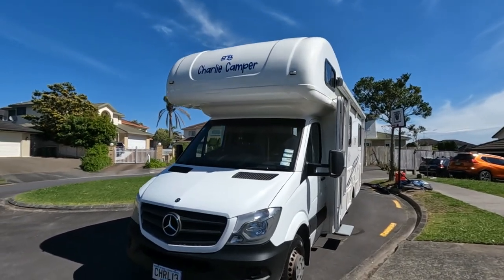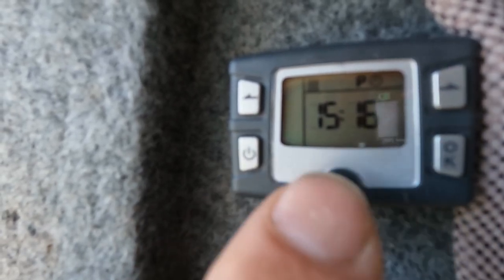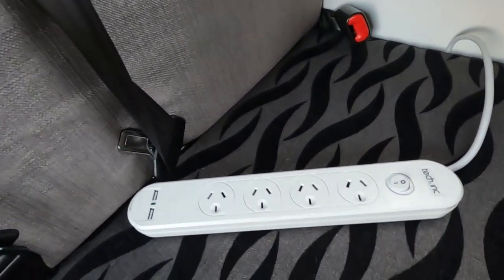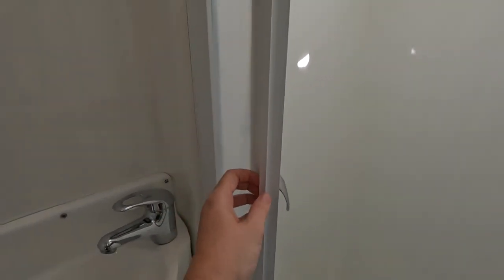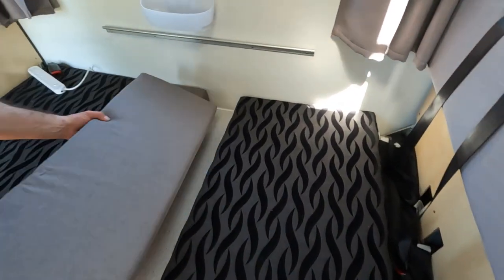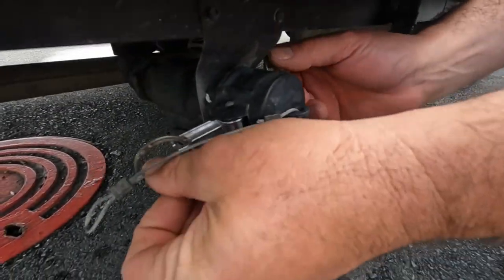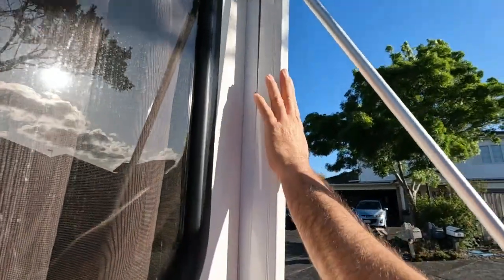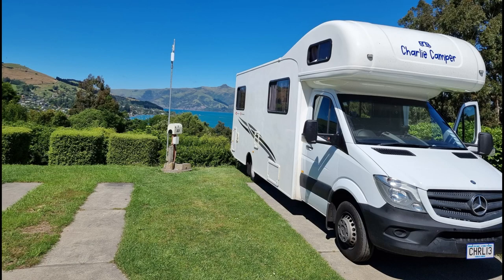VanLIfe how to operate RV basics for newbies - New Zealand - Mercedes Sprinter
A handy guide for newbie RVers or those hiring while traveling in New Zealand
This video is based on our van, a 2015 Talvor Mercedes Sprinter 6 berth and was done for private hirers

00:00 intro
00:22 safety features
01:30 control panel/switches
02:02 rear radio operation
02:38 diesel heater operation
04:12 gas hob
04:30  power sources - gas, electricity, solar
06:06 gas hob and gas oven operation
07:21 water heater
07:43 bathroom - toilet operation, cassette empty, shower
09:22 rear bed assembly
11:16 dinette bed conversion
12:52 outside the van - lockers and cubbies, fresh water, outdoor shower
14:33 emptying the grey water tank
16:24 awning operation - set up and fold away
18:09 picnic table set up
19:08 gas bottle refills
20:08 refuelling the camper - DIESEL ONLY
20:58 outro